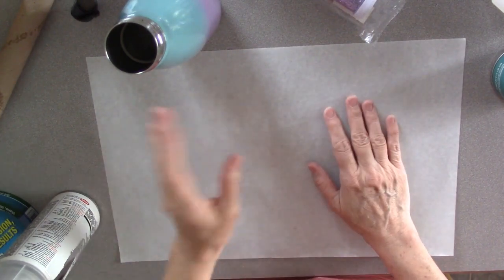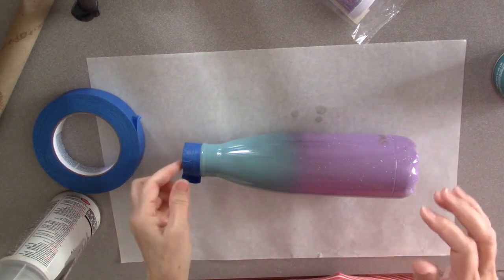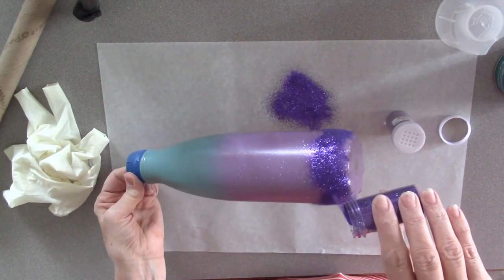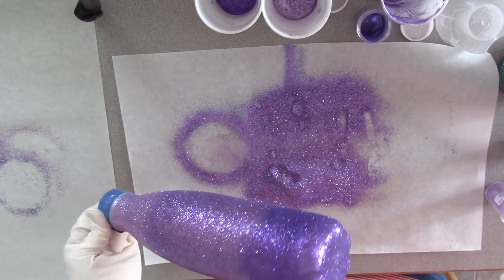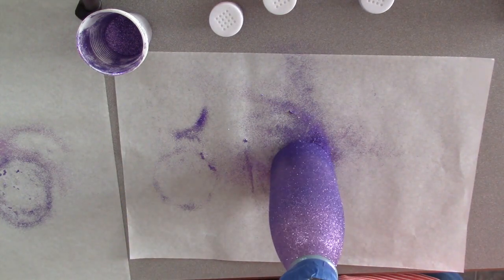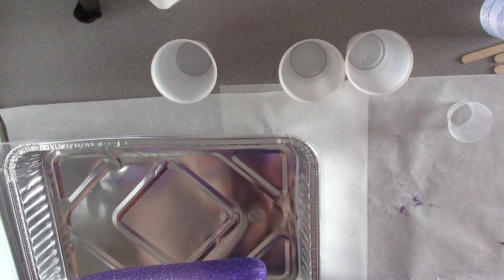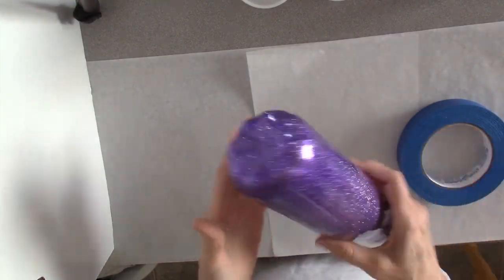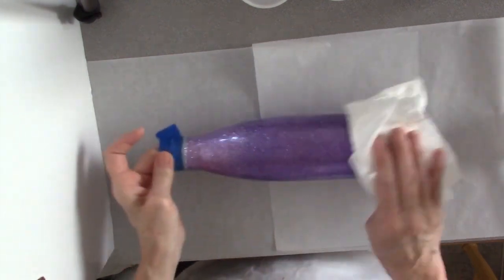Epoxy Glitter Water Bottle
Here is my try at doing a glitter water bottle. I used my favorite brand: S'Well. They are amazing! You should check them out if you've never tried one. This project was very challenging for me. It was very time consuming and messy. If I was to do it again, I would get a motorized turner. I did love how sparkly and shiny it turned out!

Here is the link to Jennifer Maker's video that I used to learn how to do this